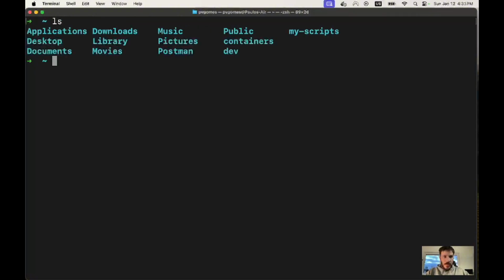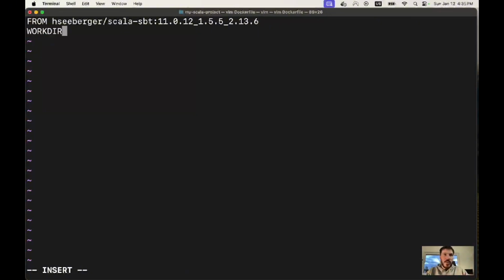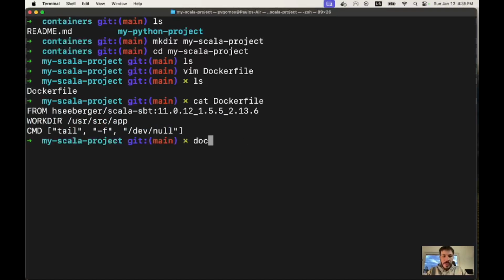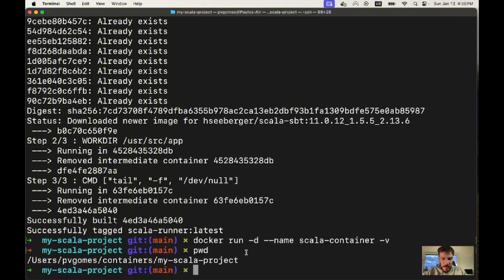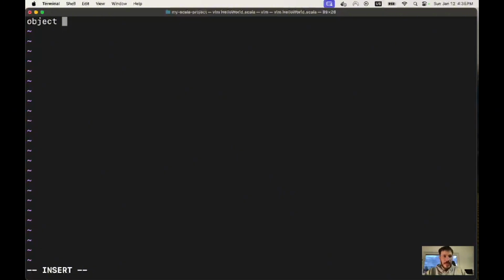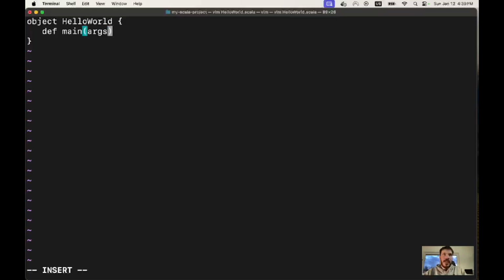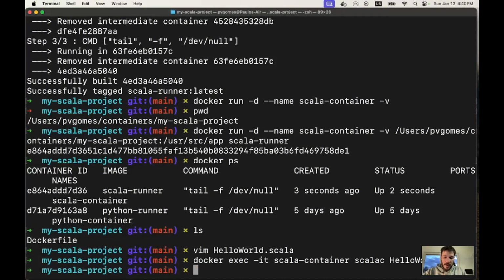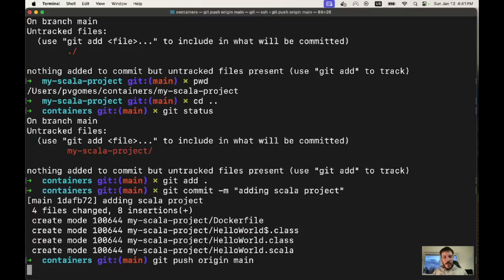running Scala using docker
running Scala using docker, this video shows hoe to run scala without installing nothing on the local machine